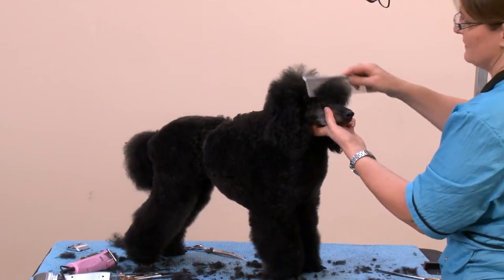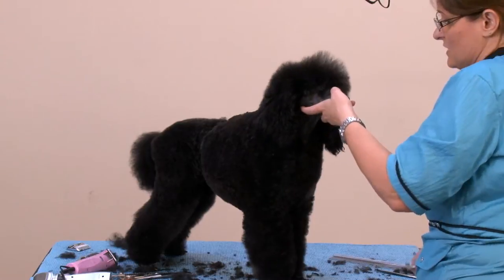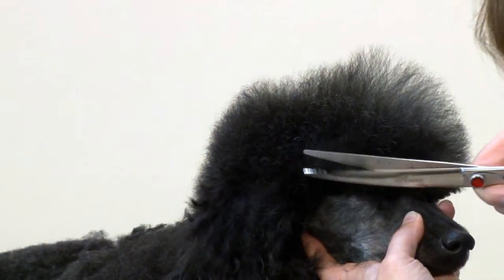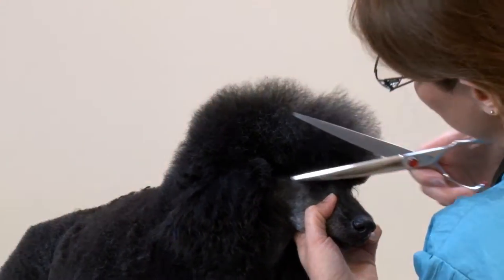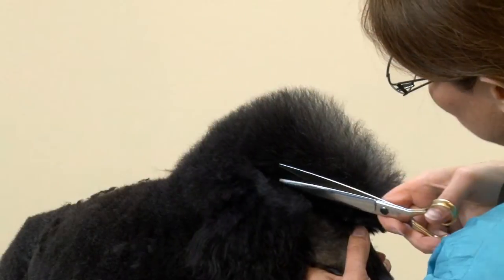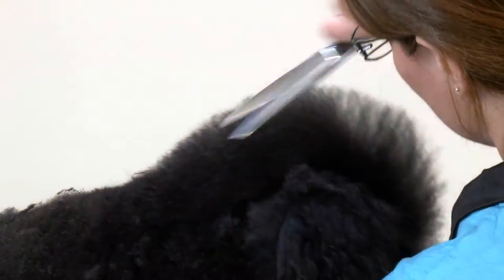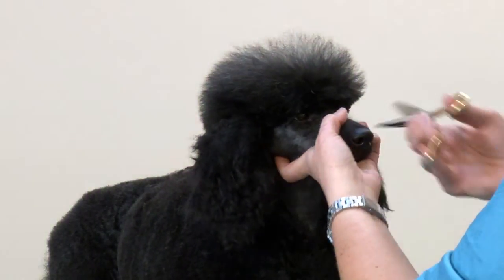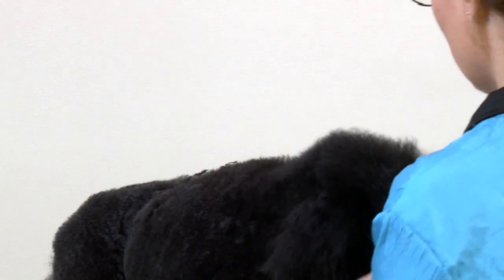Setting the 'Desi' Trim on a Poodle (trim designed by Liz Paul) by Karen Tucker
Karen Tucker won the International Groomer of the Year title in 1997 with this haircut. She was extremely honored to accomplish this win under the trim's creator, one of the top pet stylists of all time, Liz Paul.

Today we rarely see pattern trims on poodles anymore. However, this haircut is timeless. In this grooming lesson, Karen shows you how to set the pattern a typical pet Poodle. She shares insights on how the trim was created. What was the inspiration Liz drew on when she first started to design the pattern. She'll show you how to clip in the band including tricks to get it neat and tidy. She discusses, in detail, the shape of the jacket. She shows you how to blend in the neck and head to create the correct overall shape. Throughout the entire video, Karen talks about the breed standard, highlighting strong points on this dog while hiding her faults.

 She also shares a wealth of valuable tips to shave off time on the finished groom, how to get a smooth finish and how to deal with floppy topknots. In the end, you get a stylish trim that brings out the elegance of the Poodle.